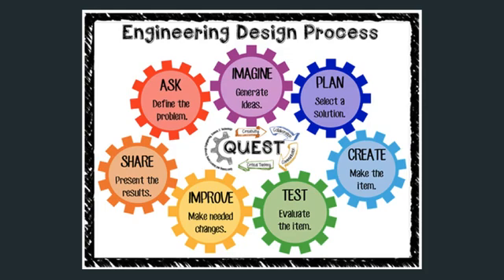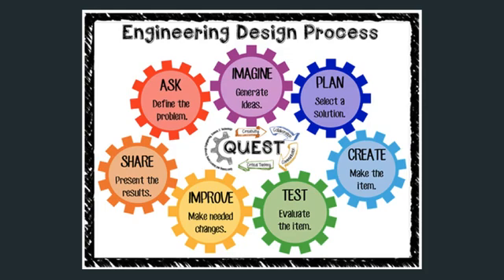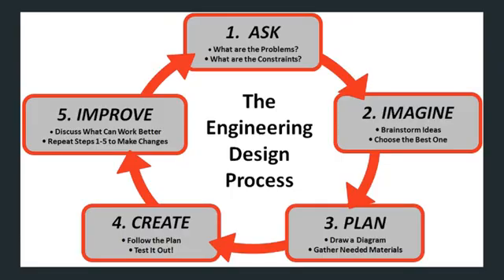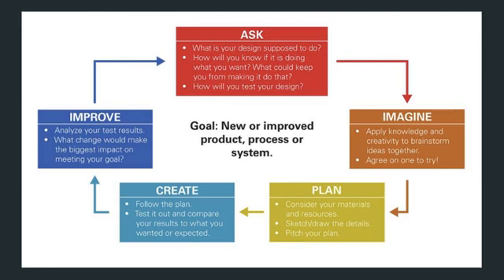Engineering & Design Process